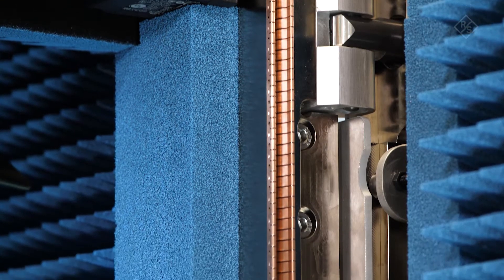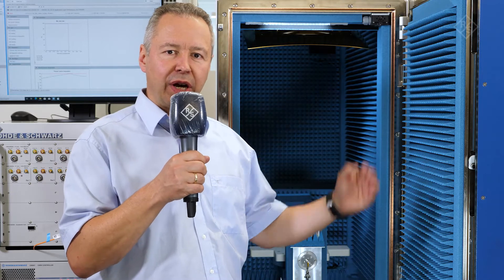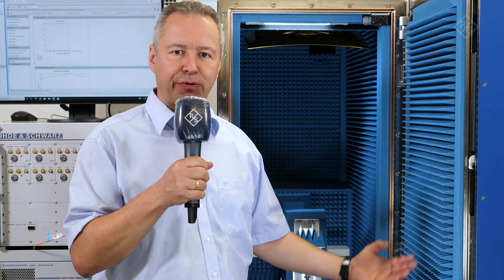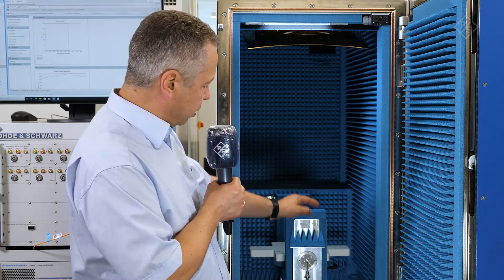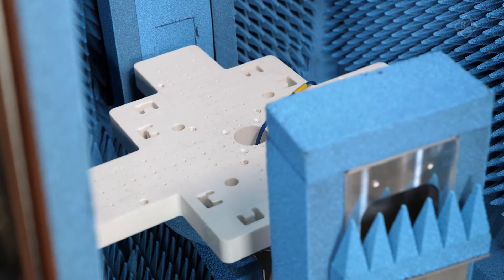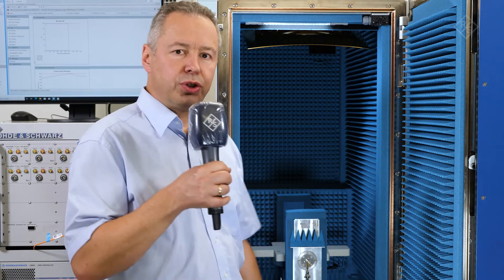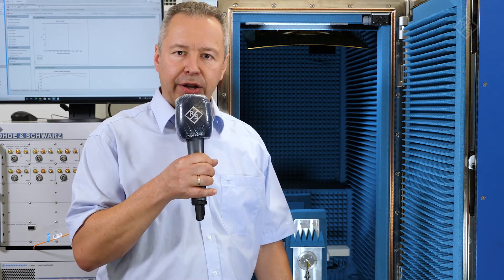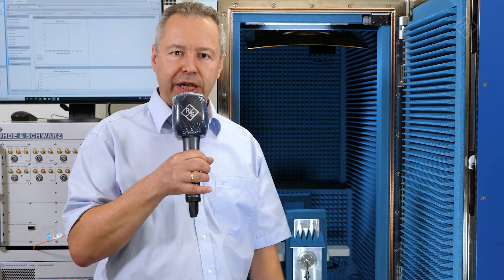New R&S®ATS800R CATR OTA solutions for 5G FR2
"5G NR FR2 is all about OTA testing since the required AAS do not support RF connectors for conducted testing. But how do you test OTA if multiple AoA are required like in RRM testing for example?
The new R&S®ATS1800M allows for this in a very easy and comfortable way. R&S®ATS1800M is a multi CATR extension to the well known and establishedR&S® ATS1800C compact and protable CATR solution. With the optional side chambers the R&S®ATS1800C grows from one CATR to four such reflectors, each providing a 30cm QZ at the DUT location on the 3D positioner. With this full black-box multi AoA testing with resulting low MU becomes possible on a small footprint."